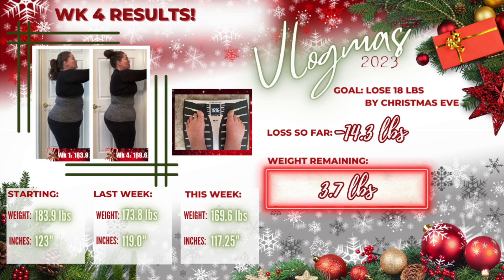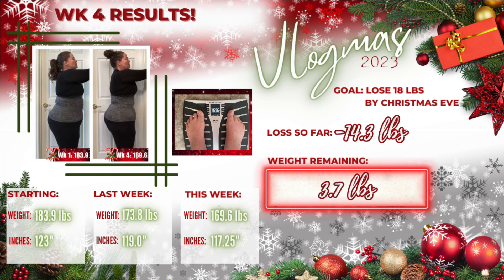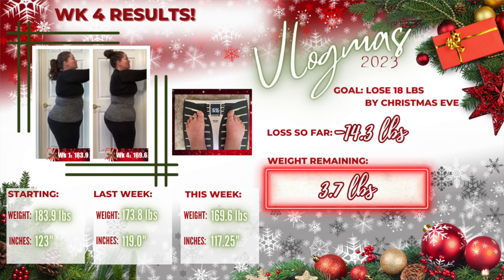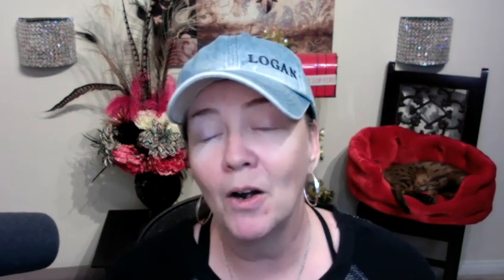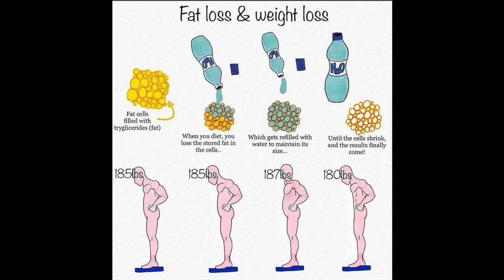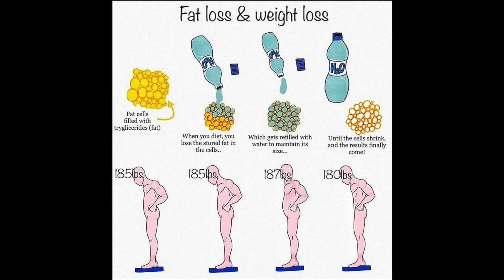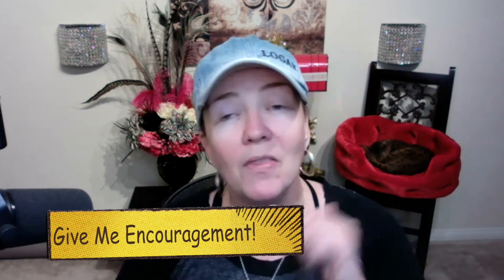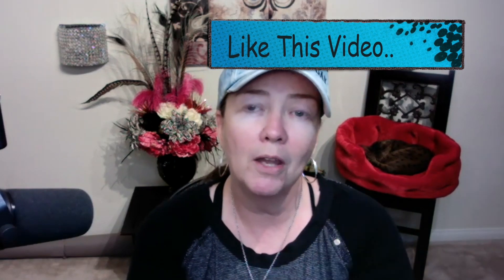How I BOOSTED My Weight Loss | Christmas Weight Loss Challenge | Vlogmas 2023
What's up Butterflies! Today I am showing you my week 4 results on my Vlogmas 2023 Weight Loss Challenge of trying to lose 18 pounds by Christmas Eve.

In this video I am showing you the 2 different ways that I boosted my weight loss for Week 4. One way my weight loss was boosted was in my control, and the other was out of my control. Remember, I am not telling you to copy exactly what I eat or do. Your food preferences, energy needs, health history will be potentially different to mine, but you can get in on my next 10 Day Metabolic Challenge starting January 2, 2024 if you want LIVE coaching to find what foods and strategies could work well for you! =)

Can you get this kind of result? Find out now by scheduling your own Online Metabolic Evaluation with me and get more information on combining metabolic and traditional dieting strategies and what it can do for health and stubborn body fat.

º The Weight Is Over! Podcast